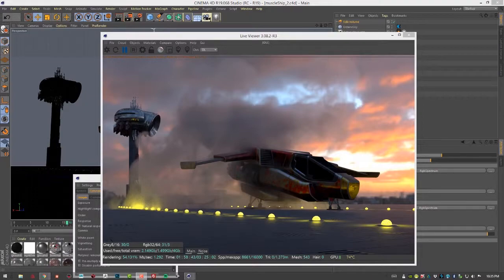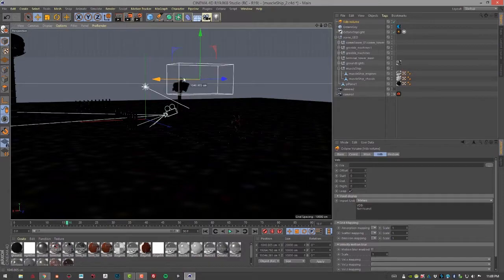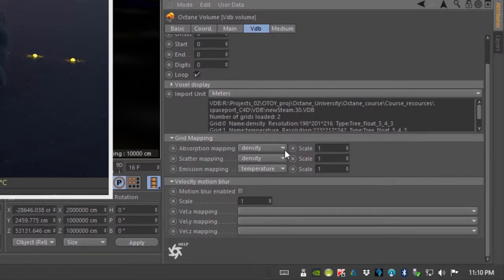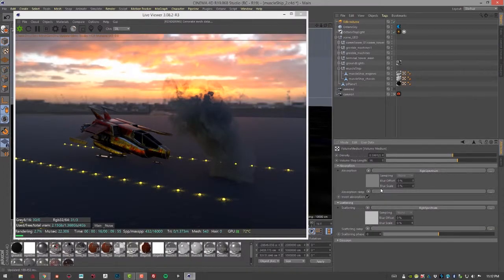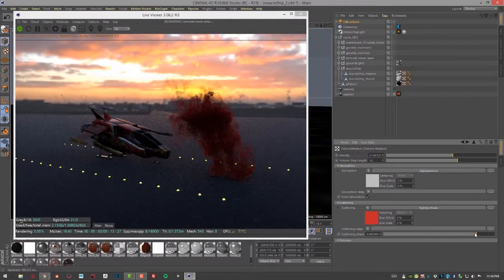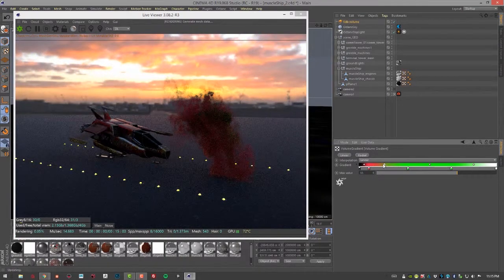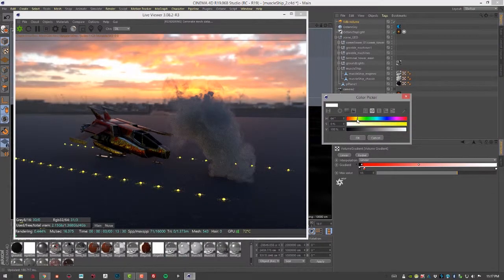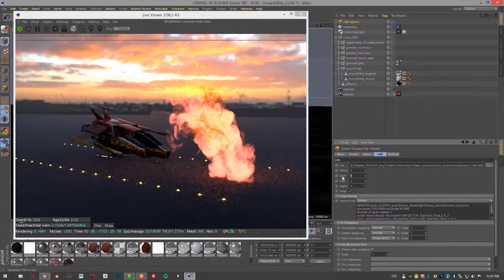OctaneRender For Cinema 4D Lesson 11.1: Import and Render VDBs